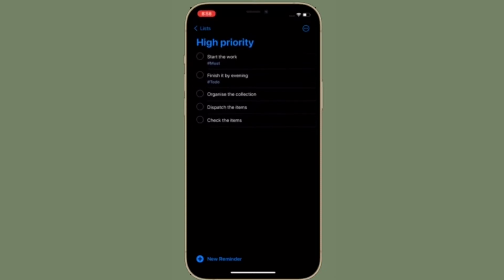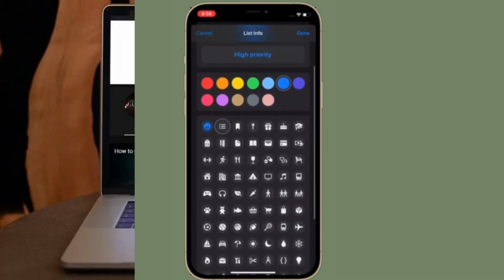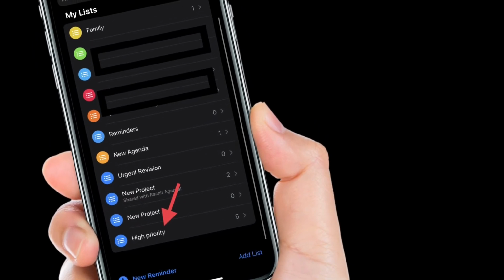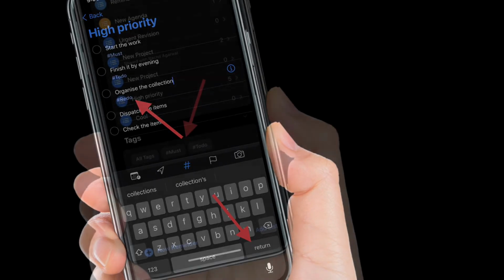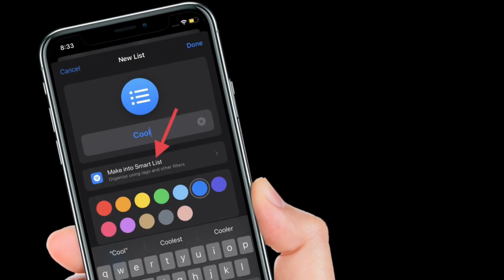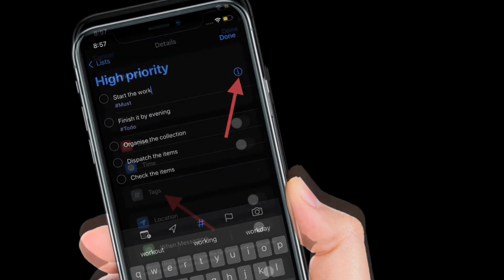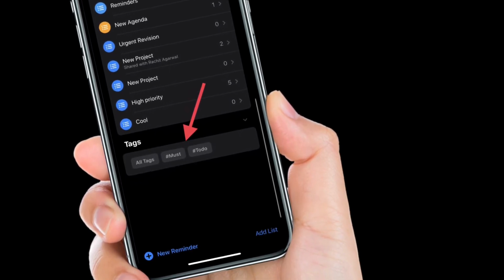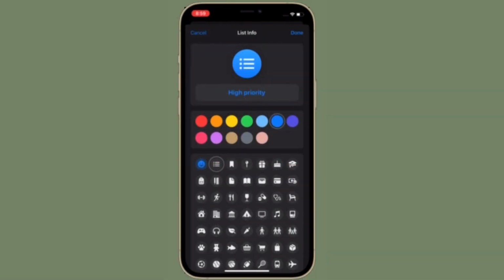How to Organize Reminders with Tags in iOS 15 on iPhone and iPad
Here is how you can perfectly organize reminders with tags in iOS 15/ iPadOS 15 on iPhone and iPad with ease. Let’s get started!